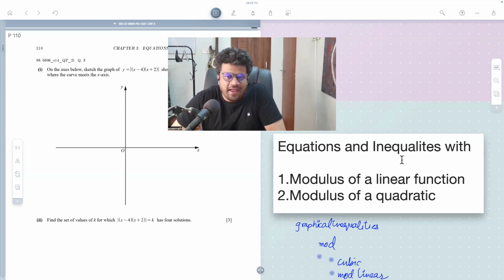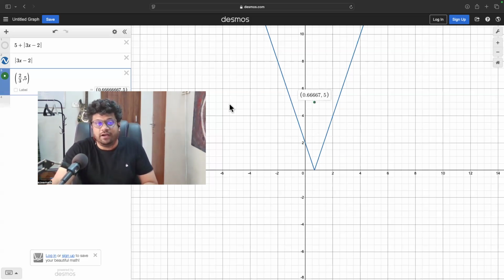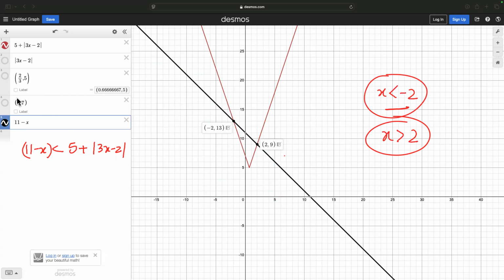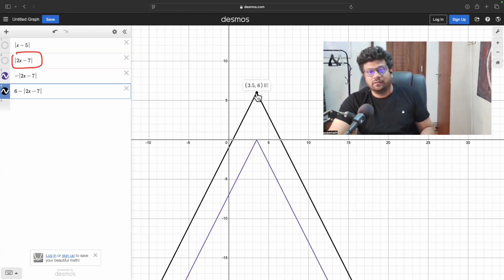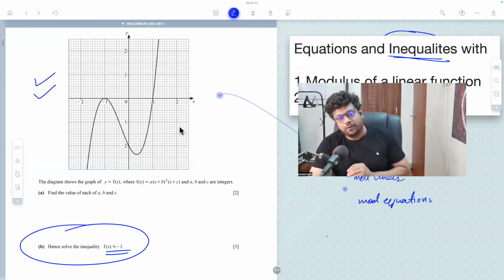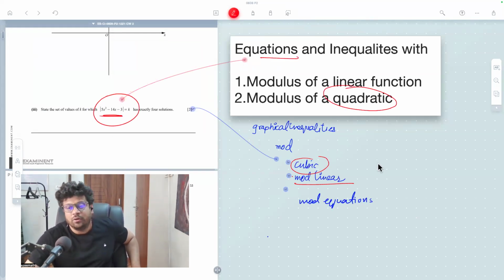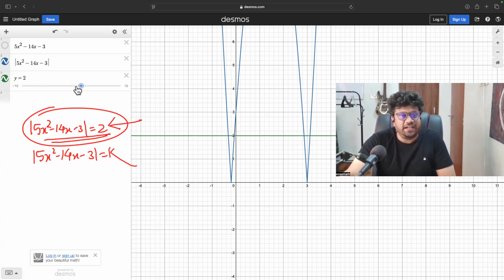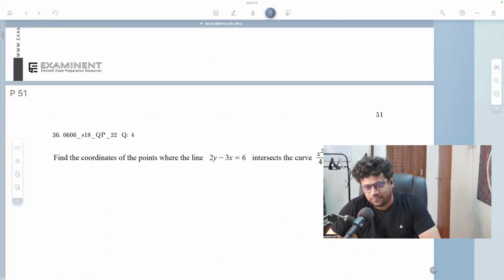Graphical Solution of Inequalities and Equations/Additional Mathematics/0606/IGCSE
Hi,this is a video explaining the approach to solve equations and inequalities once you have sketched the curves representing the functions in the equations or  given inequalities, I hope it helps, do tell me if you need any other topic to be explained in a video like this one or any feedback is welcome